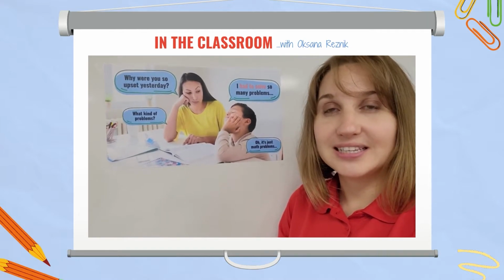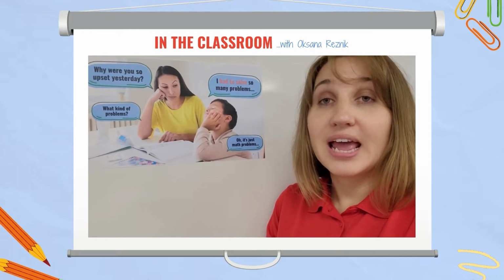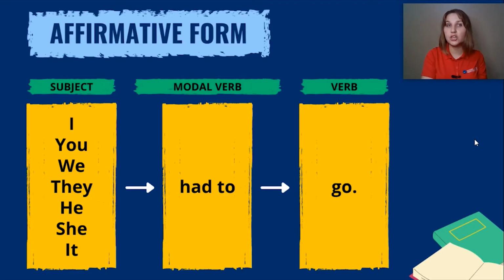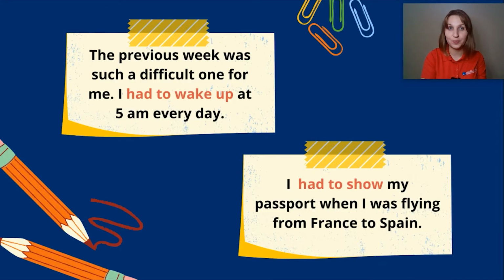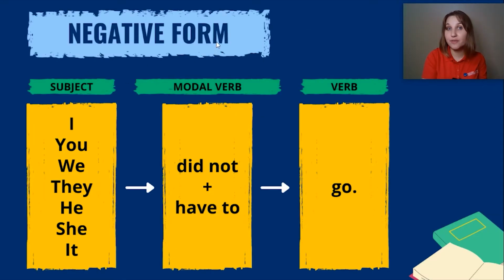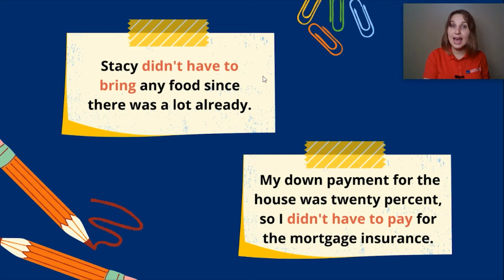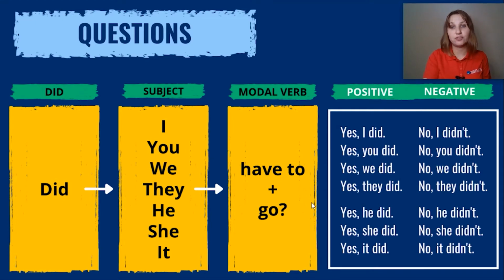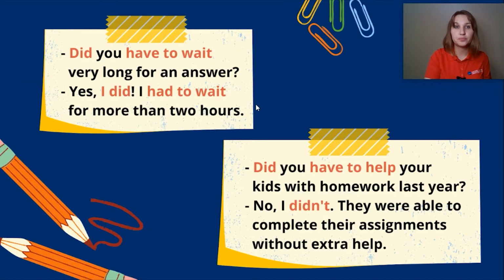Learning English...in the Classroom - Had to: Formation and its Usage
In this quick English lesson, learn how to use "had to" in a sentence.